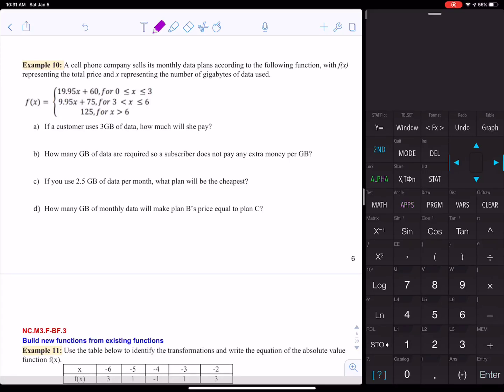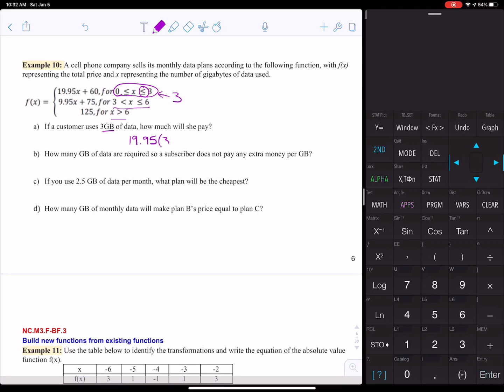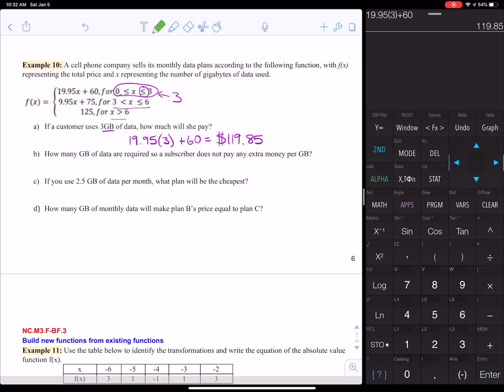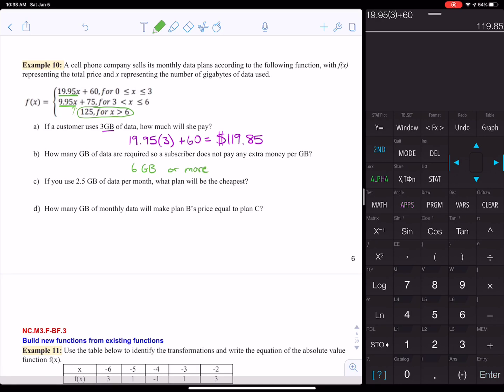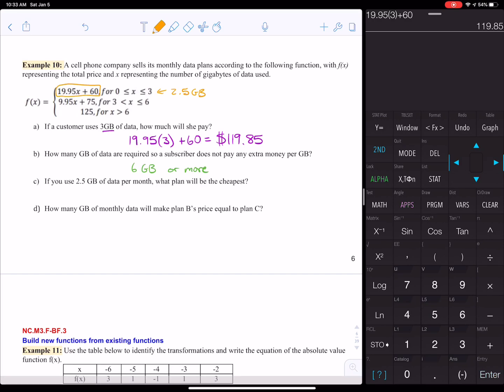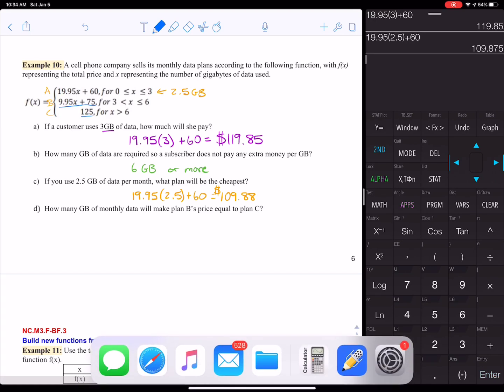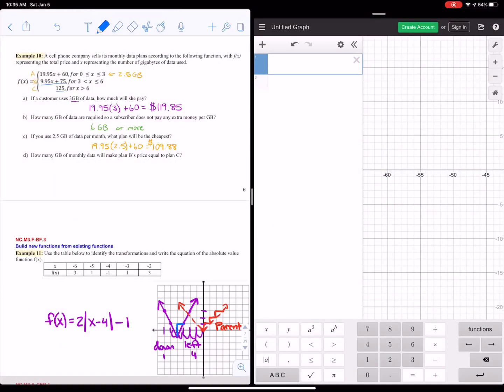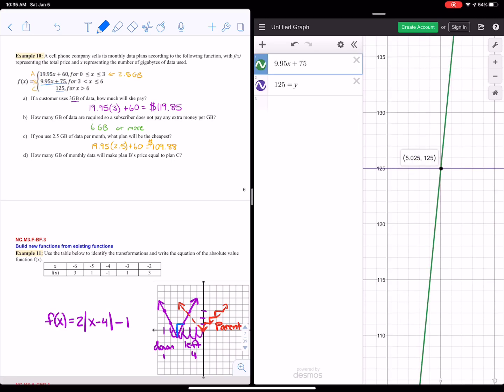Unit 1 Example 10